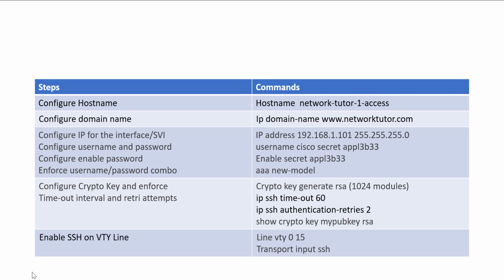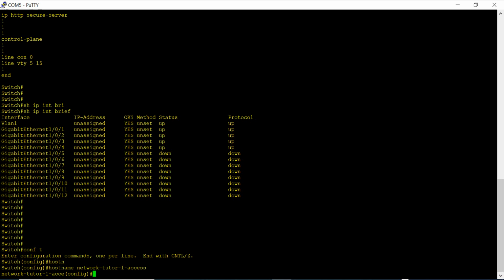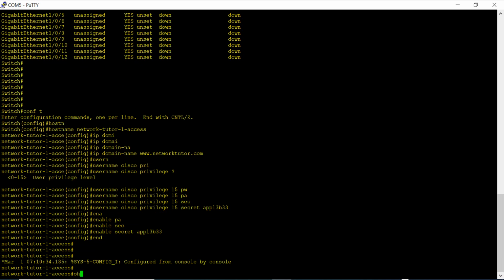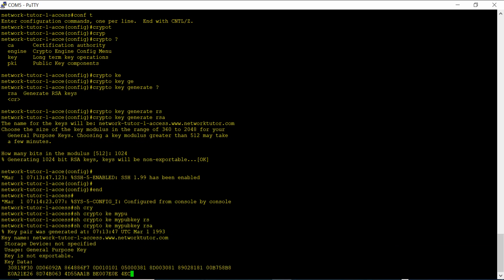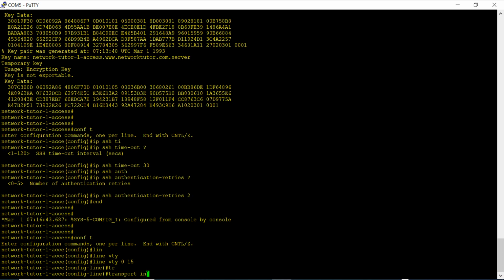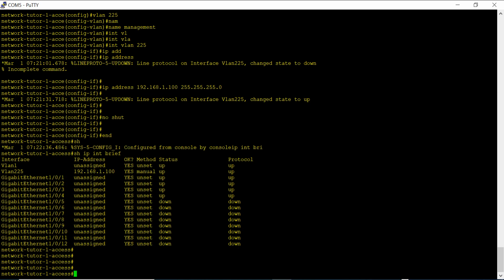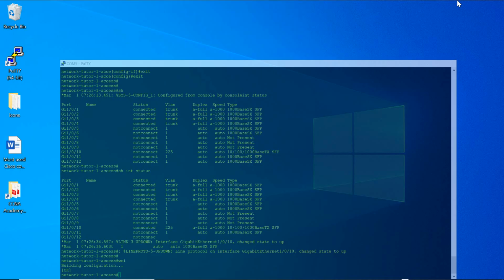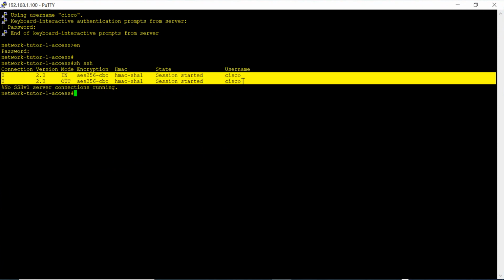How to Enable SSH on a Cisco Switch - DETAILED EXPLINATION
This  tutorial explains how to enable SSH on a new Cisco 3750 switch. SSH is the secure way to access your network devices remotely. Therefore, it is very essential to know how this works.